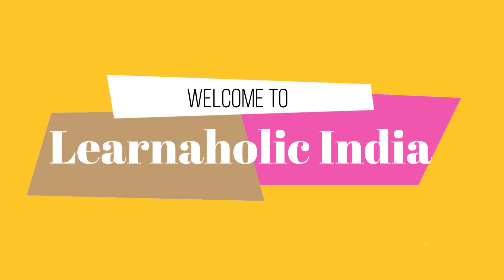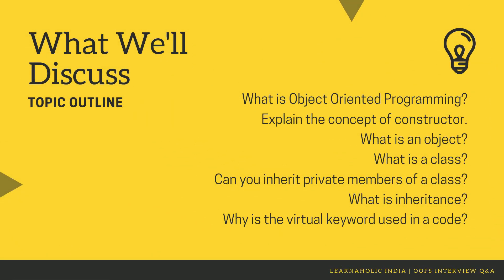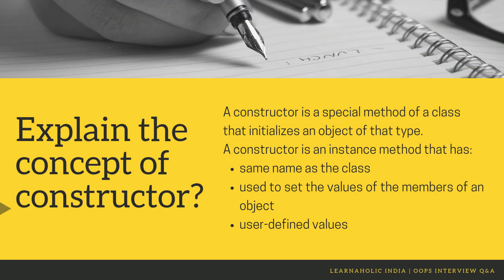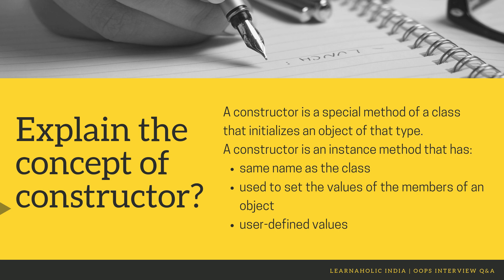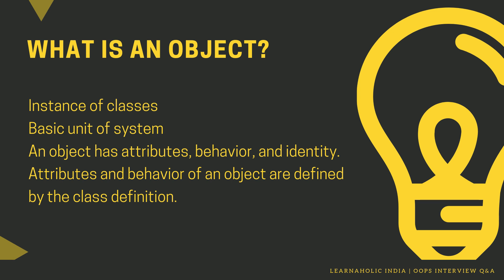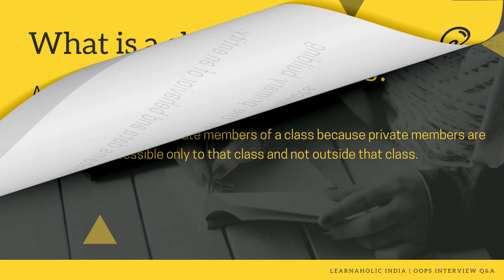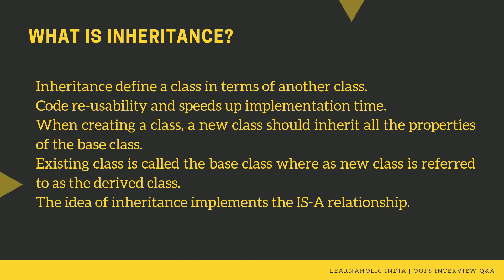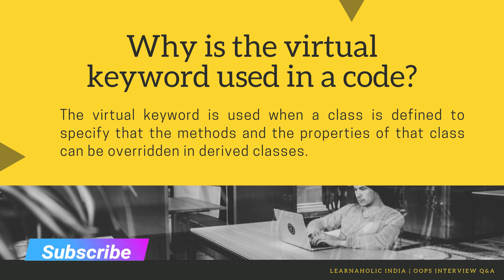Most Frequently asked OOPS Interview Questions & Answers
Most frequently asked oops Interview questions and answers.
OOPS Interview Questions & Answers | Most Frequently Asked OOPS Q&A
This Learnaholic India video will cover :
OOPS Interview Questions & Answers for freshers, beginners, experienced.
 Most Frequently Asked OOPS Q&A for java developer by Learnaholic India.
The questions are:
1. What is object-oriented programming (OOP)?
2.  Explain the concept of constructor?
3. What is an object?
4. What is a class?
5. Can you inherit private members of a class?
6. What is inheritance?
7. Why is the virtual keyword used in a code?
learnaholic india,OOPS Interview Questions & Answers,Most Frequently Asked OOPS Q&A,
top oops interview questions and answers for beginners,oops interview questions and answers for experienced,oop interview questions,java oops interview questions,
oops interview questions,interview questions and answers,
commonly asked interview questions,Learnaholic India,
oops interview questions and answers,oop interview questions and answers
Show your support to Learnaholic India